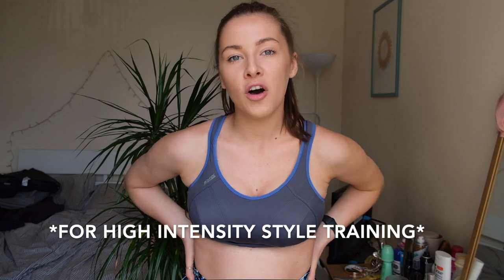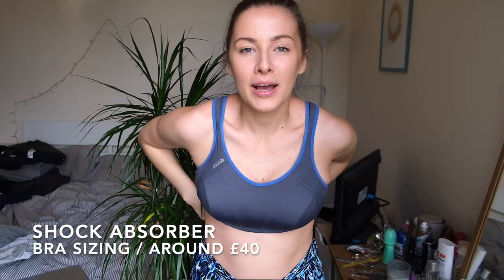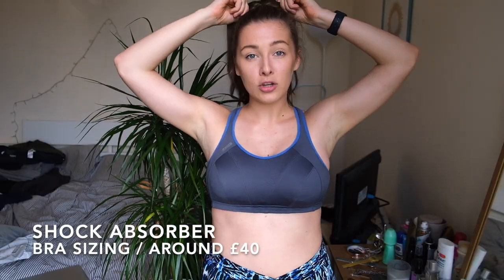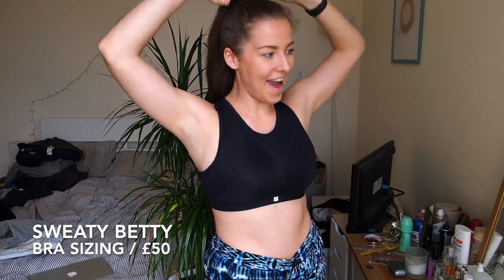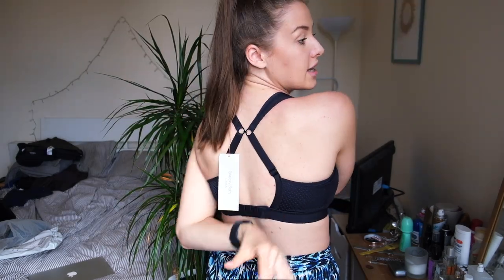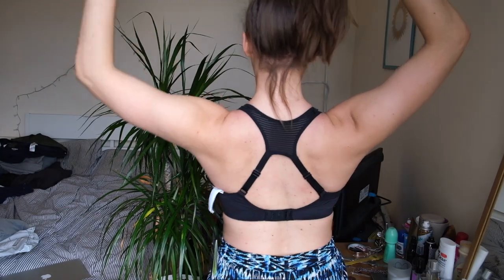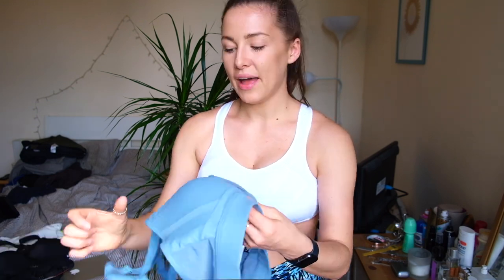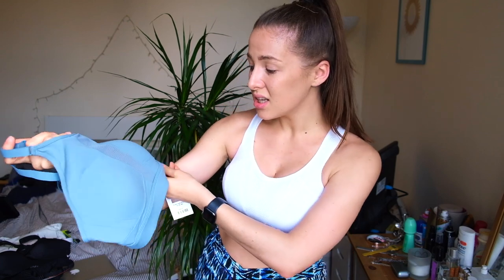HIGH SUPPORT HIGH IMPACT SPORTS BRA HAUL - GYM SHARK, SHOCK ABSORBER, SWEATY BETTY AND MORE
Struggling to find a sports bra that supports you during high intensity workouts? Don't fit into the classic S/M/L? This ones for you. I try on peoples top recommendations and discuss the pros and cons - including Gym Shark, Sweaty Betty, Shock absorber, Por Moi, and Nike. HAPPY SWEATING!

WHILST YOU’RE HERE:
SINGING COVER VIDEO 😄

SPORTS BRAS DISCUSSED:

SHOCK ABSORBER (can get this in multiple places at varied prices just google it)

happy sweating! Any questions HMU in the comments.